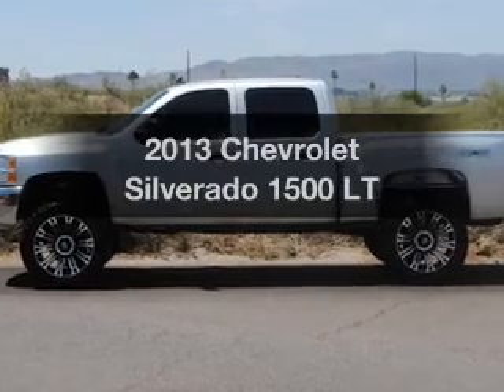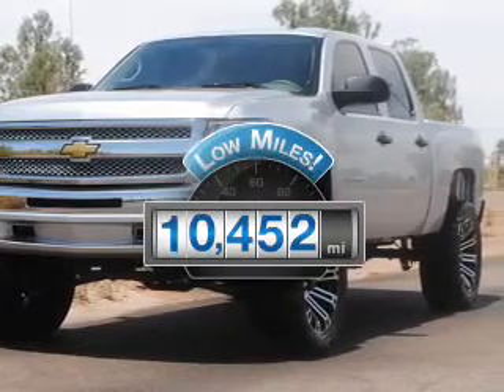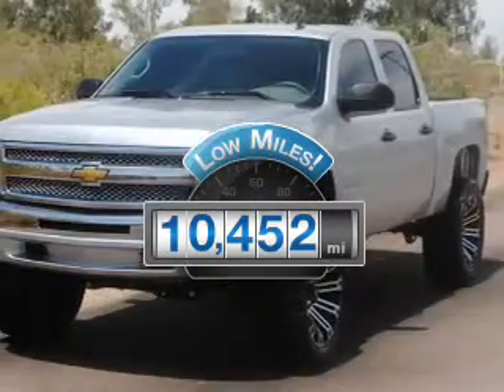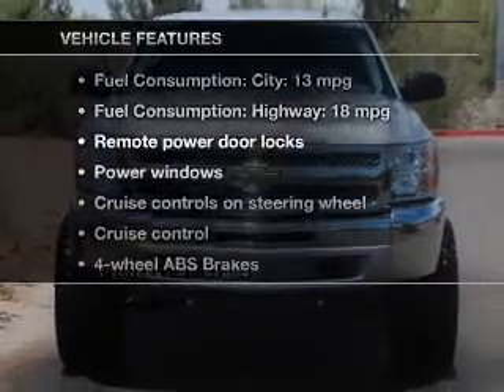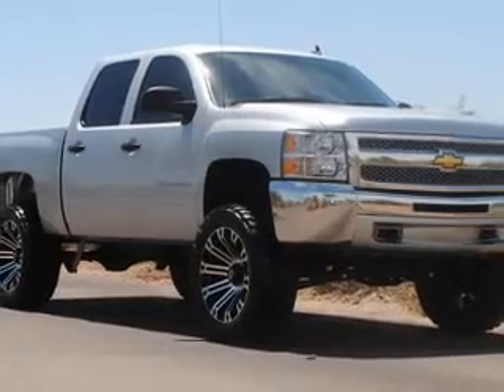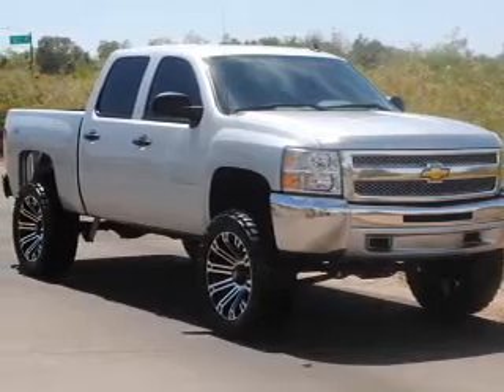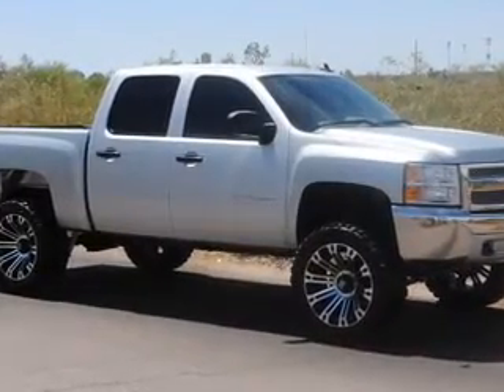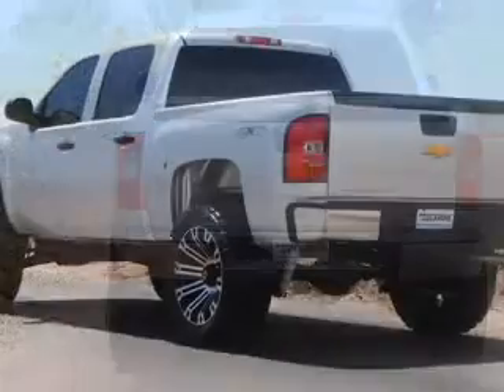2013 Chevrolet Silverado 1500 - Scottsdale AZ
Year: 2013
Make: Chevrolet
Model: Silverado 1500
Trim: LT
Engine: 5.3 liter 8 cylinder 16 valve
Transmission: Automatic
Color: Silver Ice Metallic
Mileage: 10452
Address:
925 North Scottsdale Road